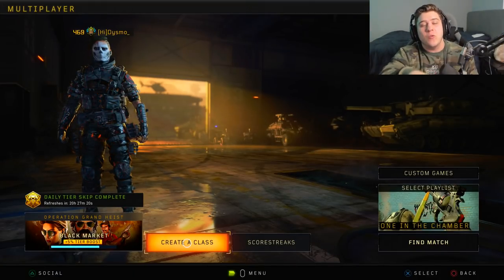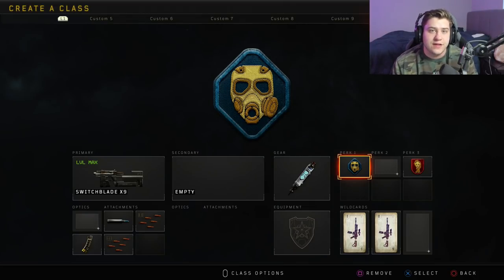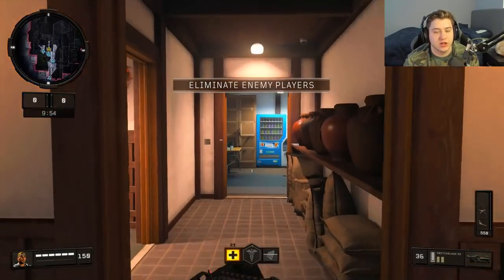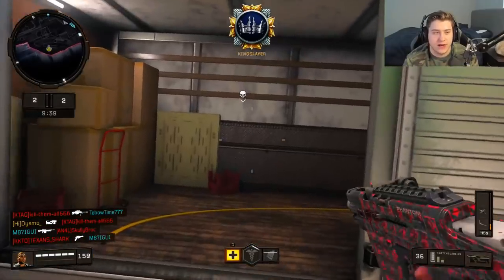The New SWITCHBLADE X9 DLC SMG.. 😍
*FOLLOW ME*

*the NEW SWITCHBLADE X9 DLC SMG... 😍* | Dysmo

MY ONLY ACCOUNTS
▶ PSN - Dysmo_
▶Xbox- Dysmorphix

Powerful epic cinematic instrumental background music perfect for Epic movie, trailers, action and adventure videos, extreme scenes epic, cinematic moments, sports events or video games, showreels, film music, TV shows, landscapes, nature, drone, historical, Youtube video and for many other purposes.